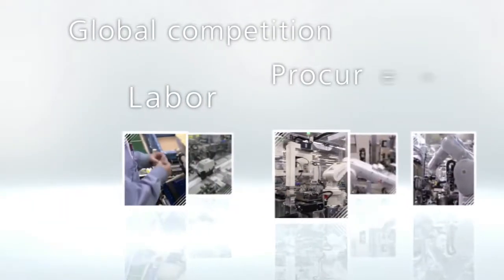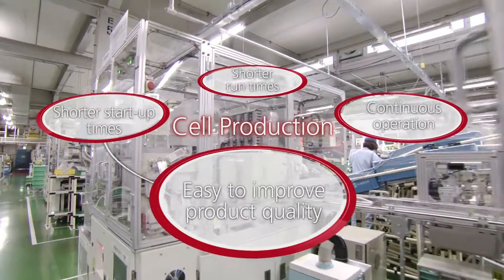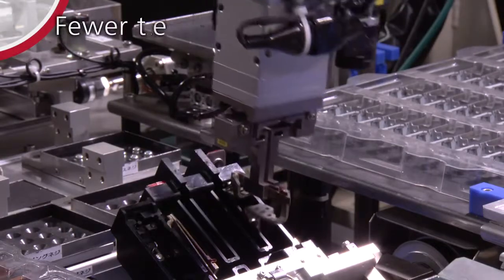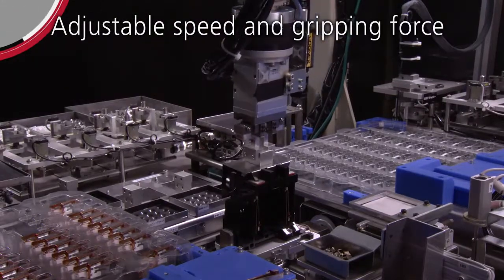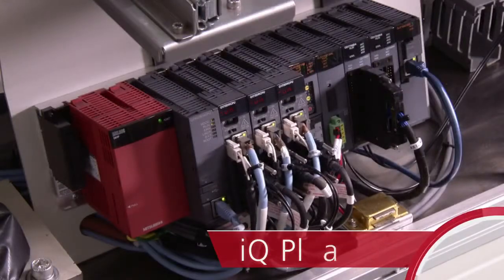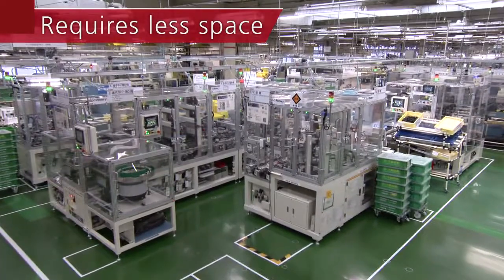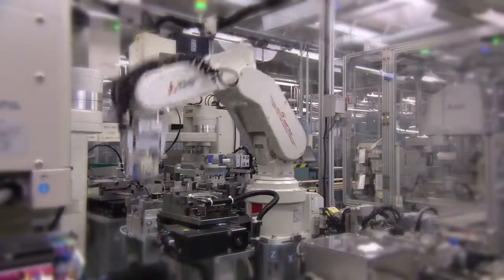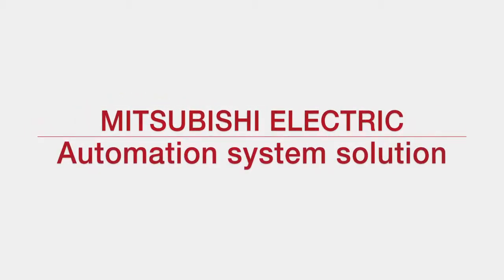Mitsubishi Electric Robotic Manufacturing